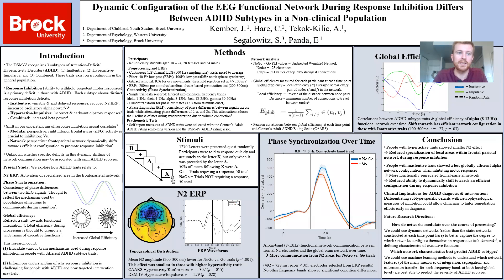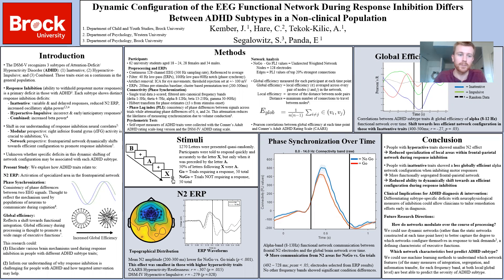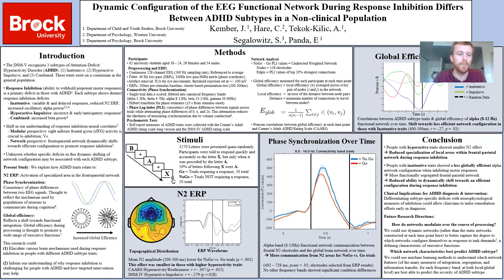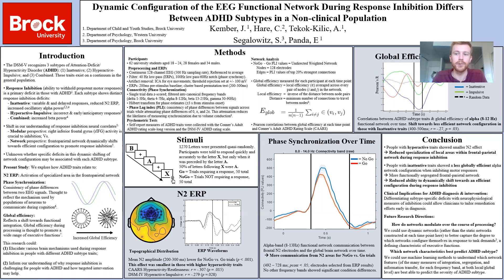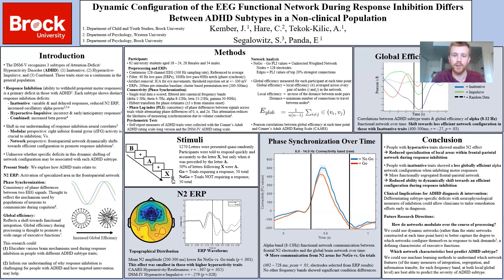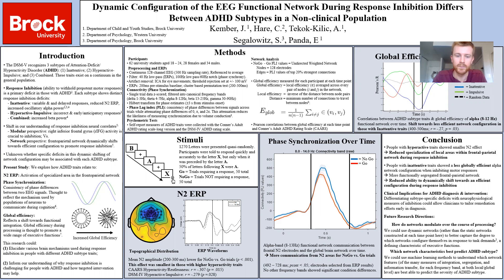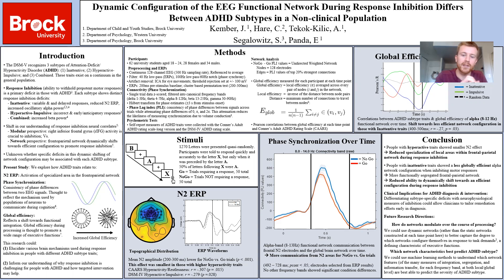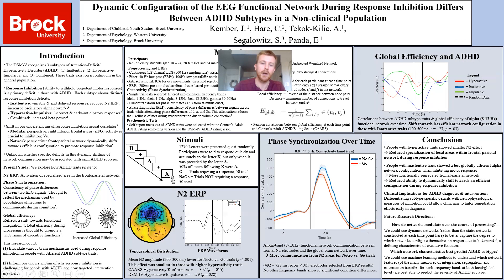Dynamic Configuration of the EEG Networks Differs Between ADHD Subtypes in a Non-clinical Population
Accompanying video to Jonah Kember's Cognitive Neuroscience Society's Conference Poster.